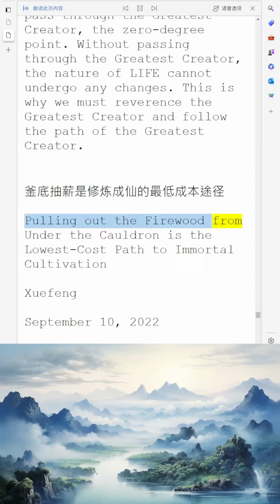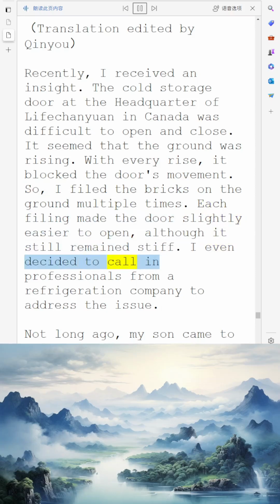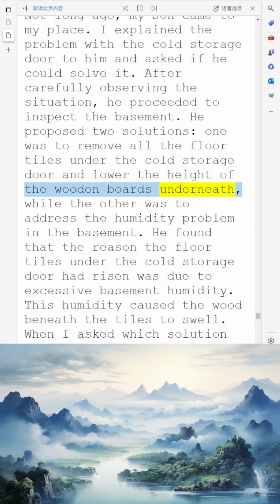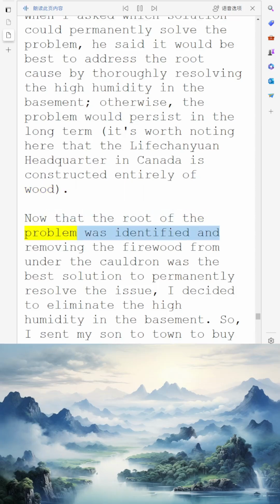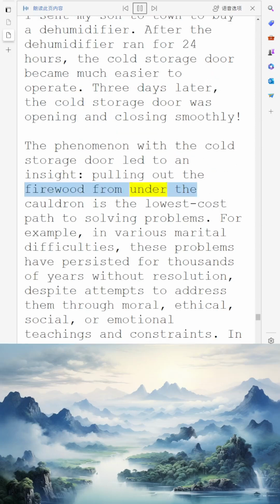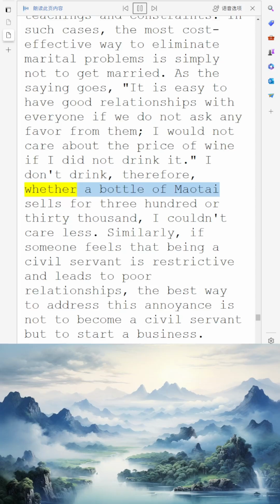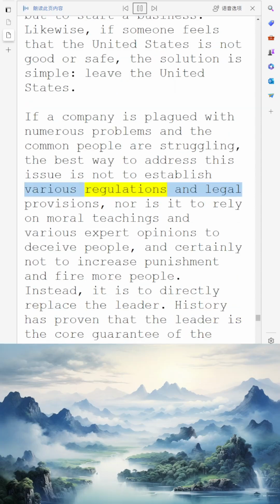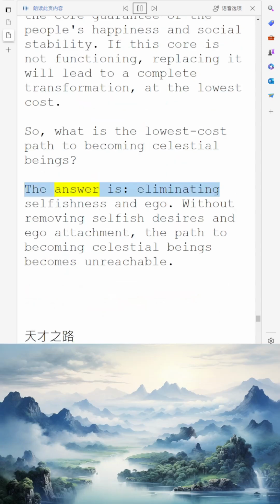Pulling out the Firewood from Under the Cauldron is the Lowest Cost Path to Immortal Cultivation